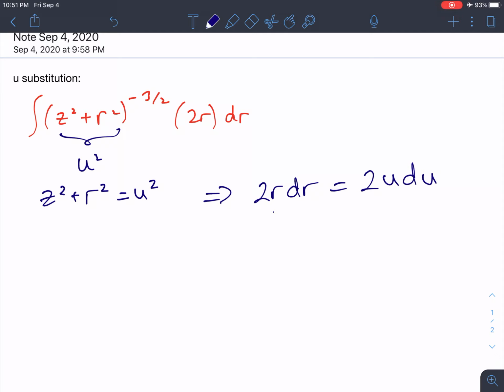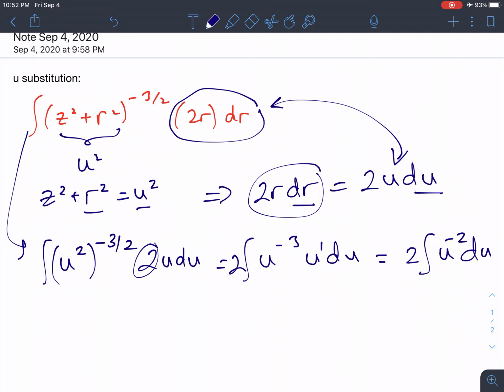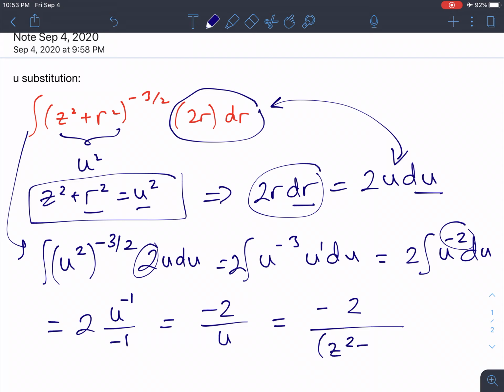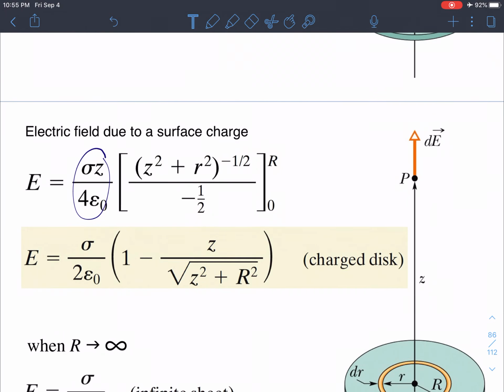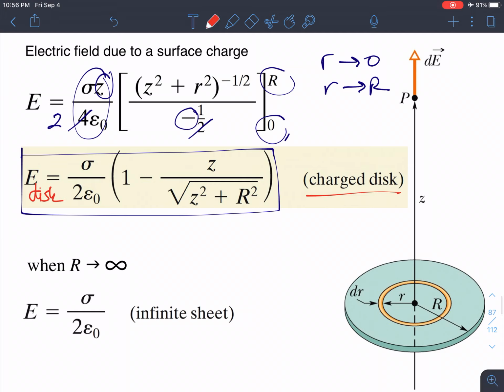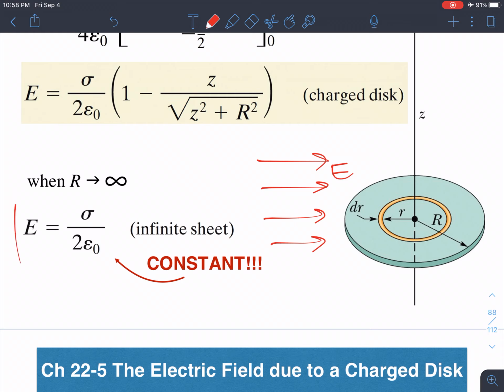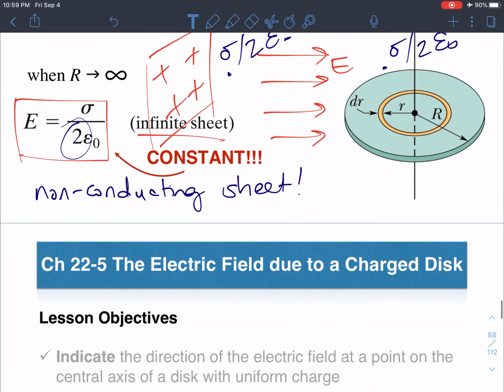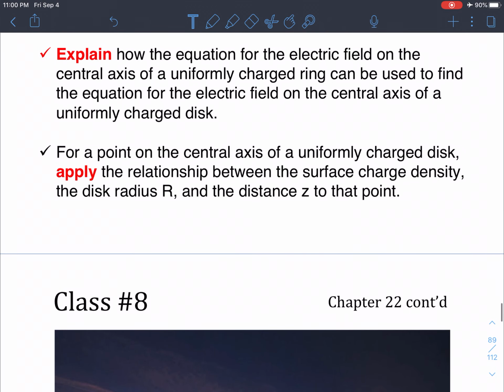Ch22 Part 18